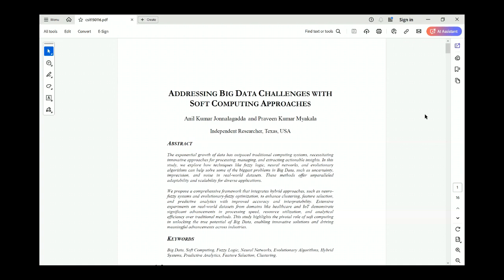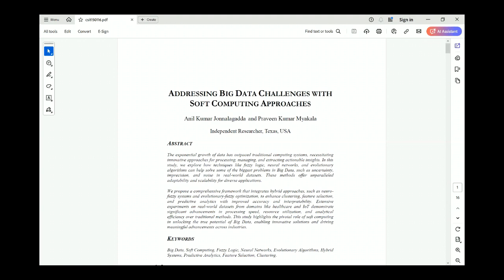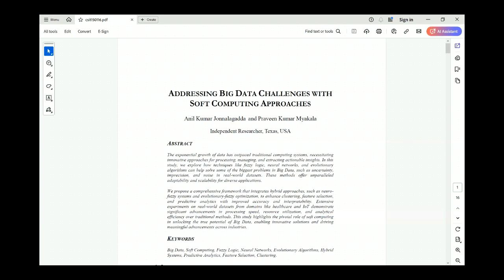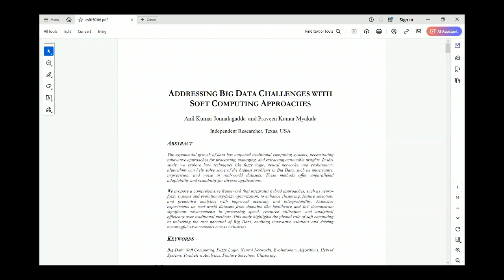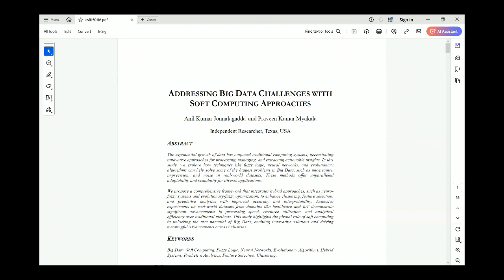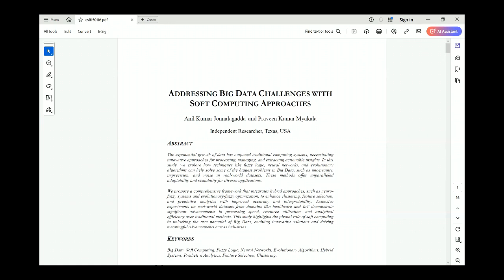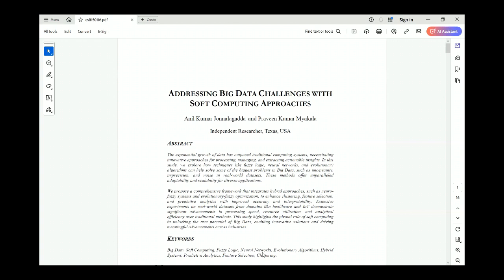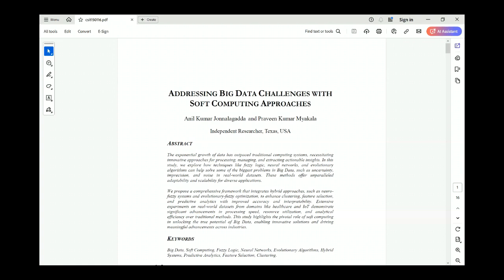Addressing Big Data Challenges with Soft Computing Approaches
Anil Kumar Jonnalagadda and Praveen Kumar Myakala, Independent Researcher, USA

Abstract

The exponential growth of data has outpaced traditional computing systems, necessitating innovative approaches for processing, managing, and extracting actionable insights. In this study, we explore how techniques like fuzzy logic, neural networks, and evolutionary algorithms can help solve some of the biggest problems in Big Data, such as uncertainty, imprecision, and noise in real-world datasets. These methods offer unparalleled adaptability and scalability for diverse applications. We propose a comprehensive framework that integrates hybrid approaches, such as neuro-fuzzy systems and evolutionary-fuzzy optimization, to enhance clustering, feature selection, and predictive analytics with improved accuracy and interpretability. Extensive experiments on real-world datasets from domains like healthcare and IoT demonstrate significant advancements in processing speed, resource utilization, and analytical efficiency over traditional methods. This study highlights the pivotal role of soft computing in unlocking the true potential of Big Data, enabling innovative solutions and driving meaningful advancements across industries.

Big Data, Soft Computing, Fuzzy Logic, Neural Networks, Evolutionary Algorithms, Hybrid Systems, Predictive Analytics, Feature Selection, Clustering